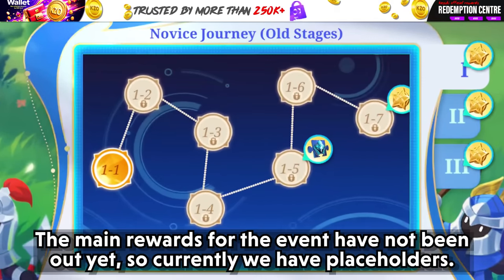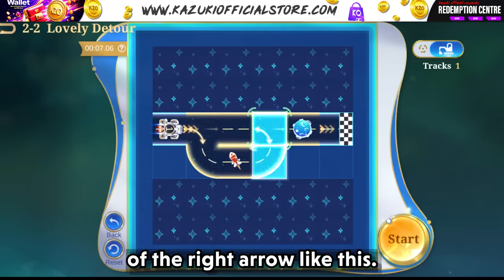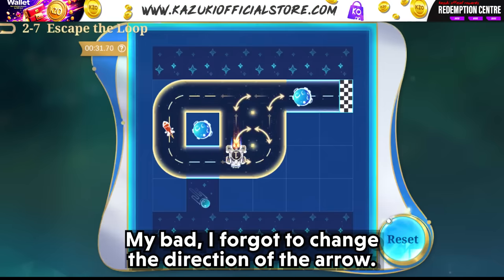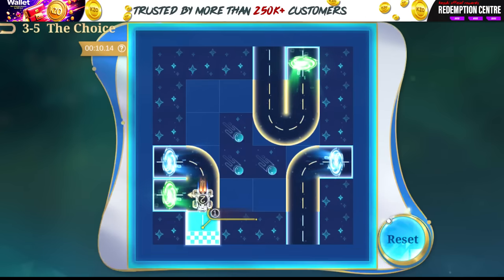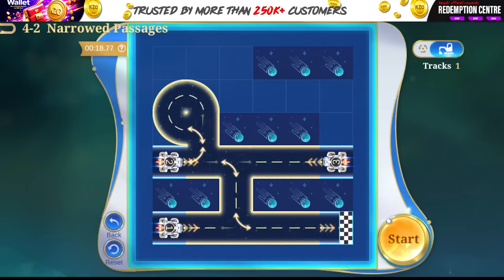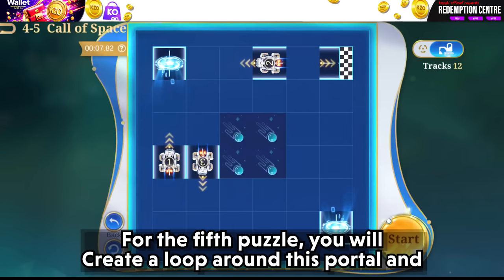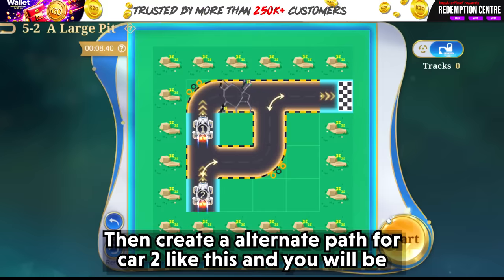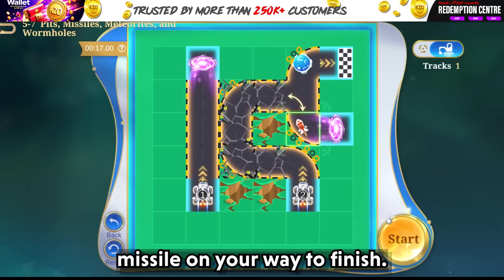ALL 36 PUZZLES SOLVED | TO THE STARS 2.0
This video is about how to solve the puzzles in the to the stars 2.0 event.

🔥 Connect with Kazuki Official 🔥